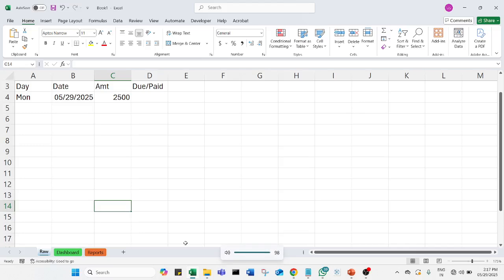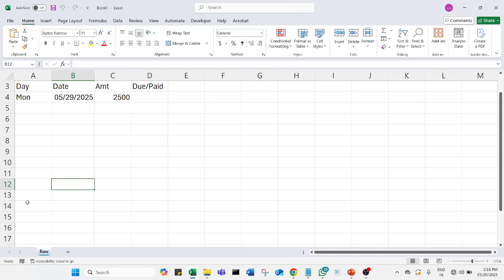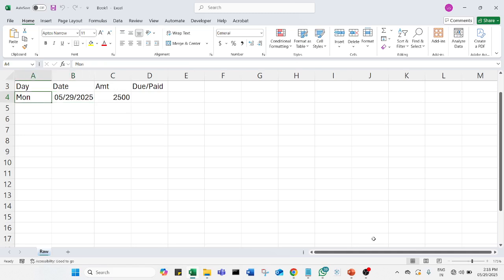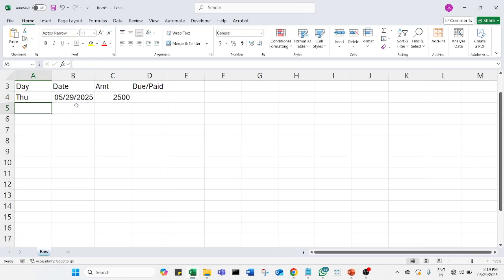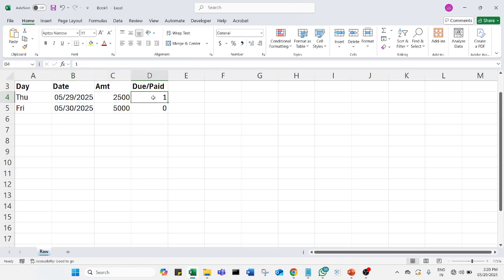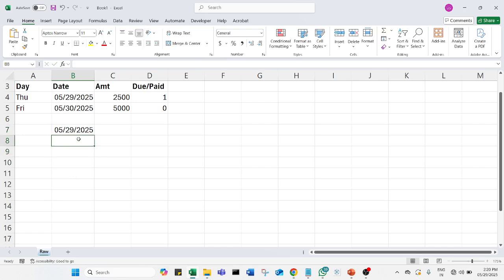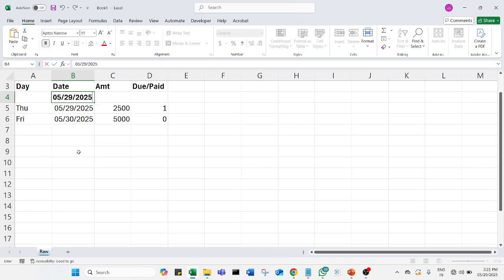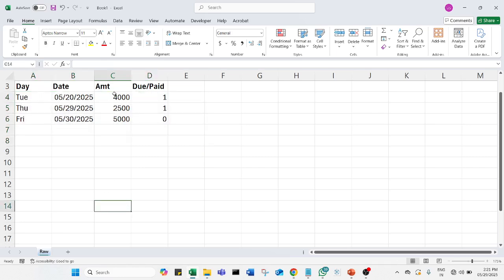Excel_26_Multiple_Sheets_01